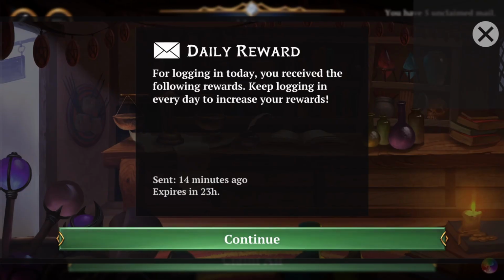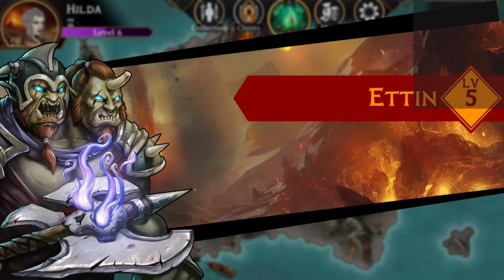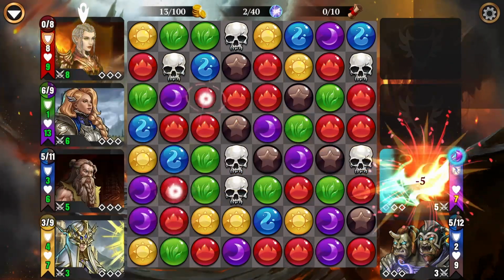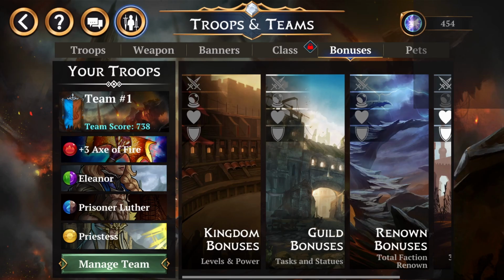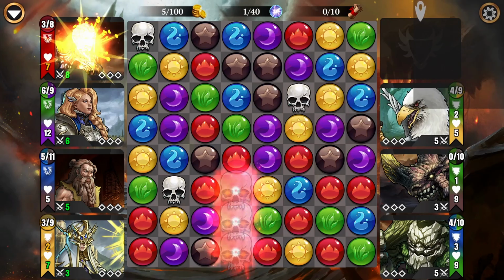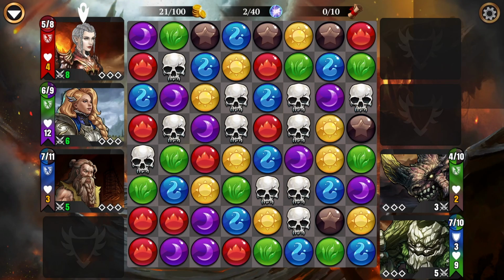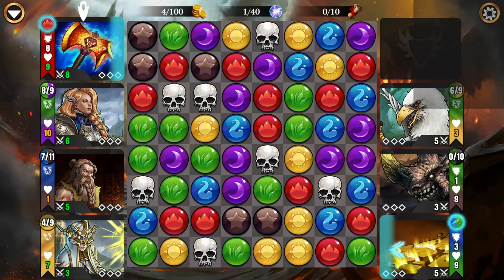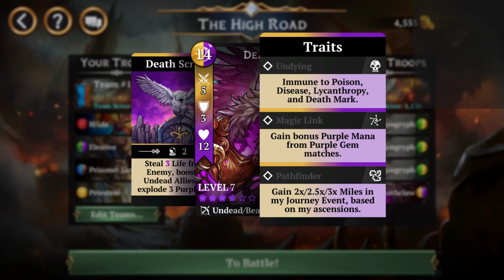Gems of War (Part 2)